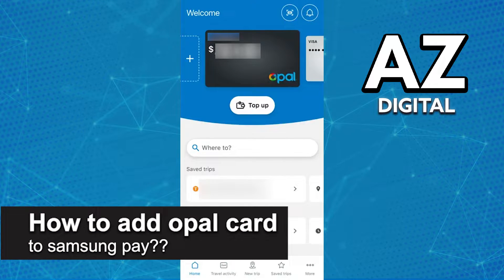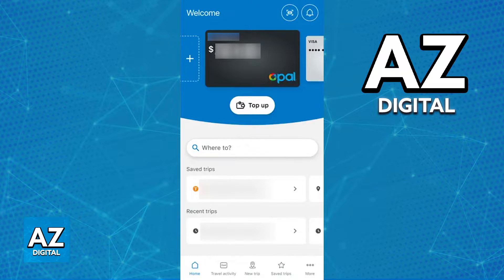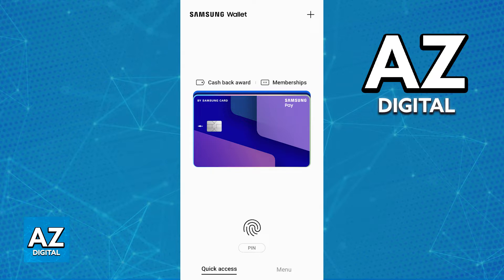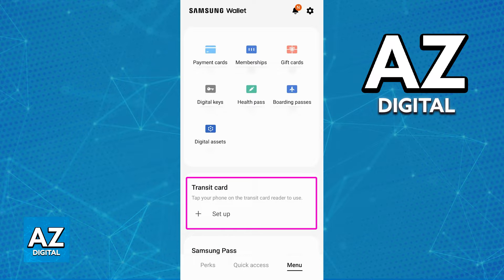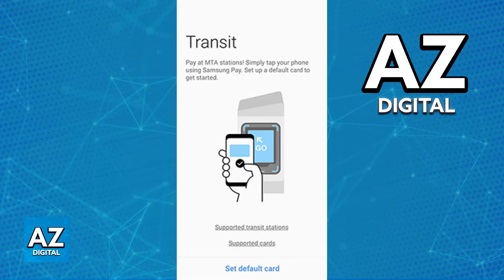How To Add Opal Card to Samsung Pay? (2025)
In this video I will clear your doubts about how to add opal card to samsung pay , and whether or not it is possible to do this.